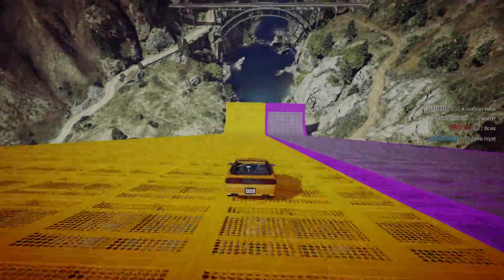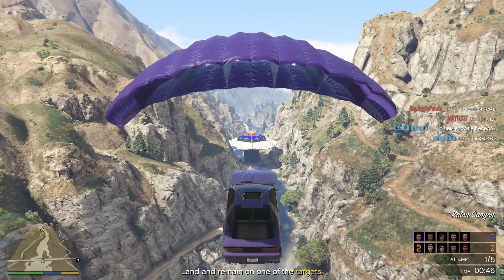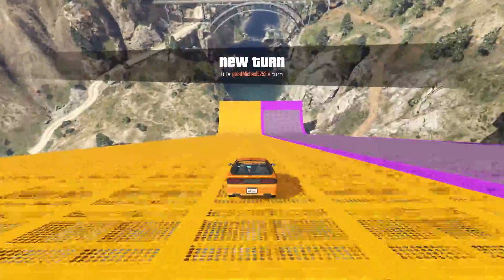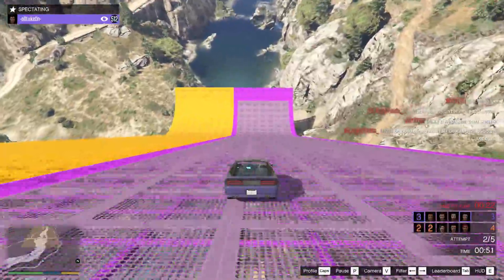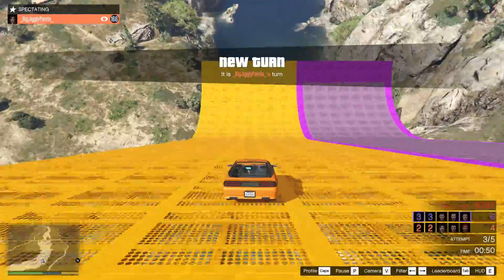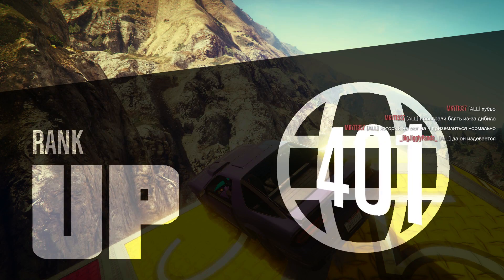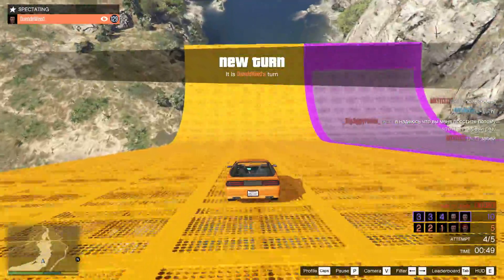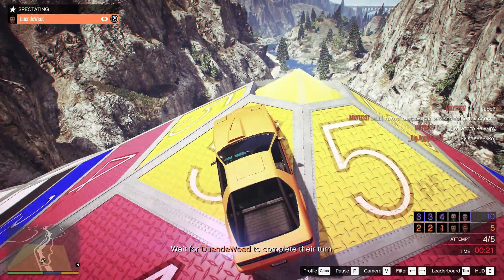GTA 5 Online - FASTEST & EASIEST Way To Make $1,000,000+ in GTA 5 Online! (GTA 5 Best Money Methods)